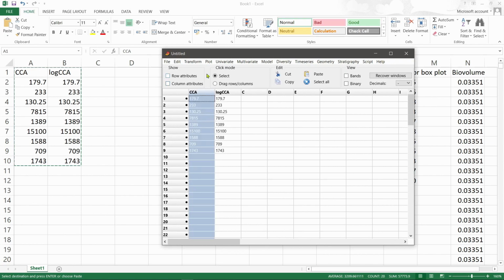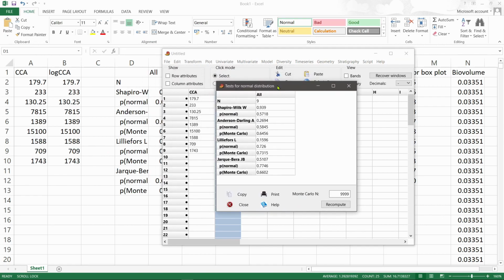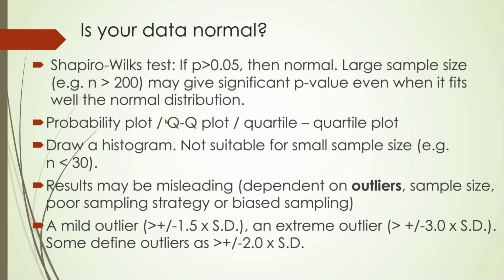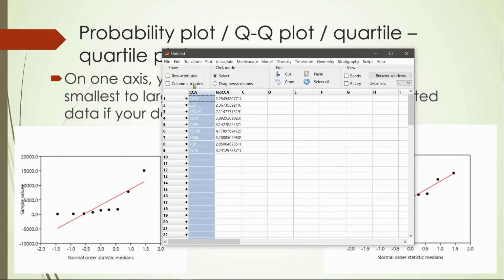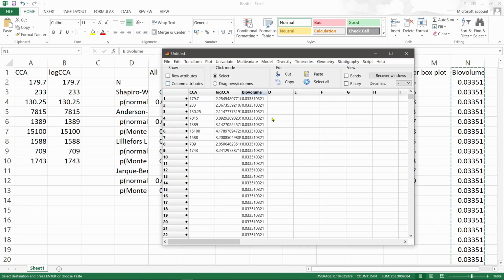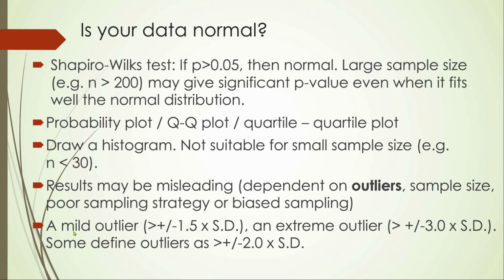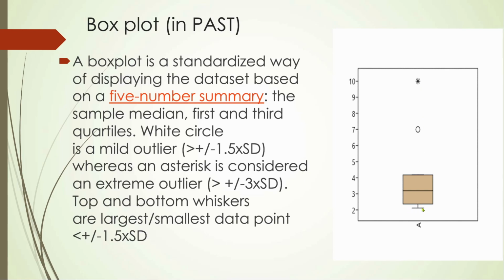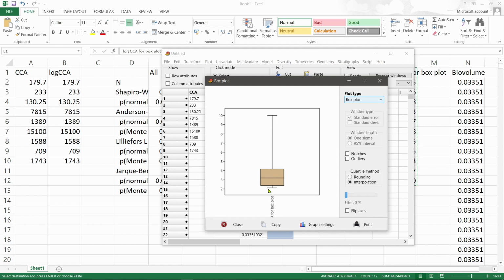PAST Lesson 13: Normality, q-q plot, outliers and boxplot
Paleontological Statistics. Version 4.05 Here we looked at how we used normality test (Shapiro-Wilks), normality probability plot or quartile-quartile plot or q-q plot and Histogram plot to check whether your data fits the normal distribution.

We also showed how to easily carry out log-transformation of your data in PAST.

As outliers will also affect the distribution of your data, we defined 'mild outlier' and 'extreme outlier', and showed how to use boxplot in PAST to quickly visualize your data and outliers.